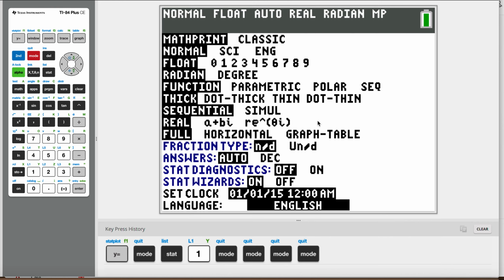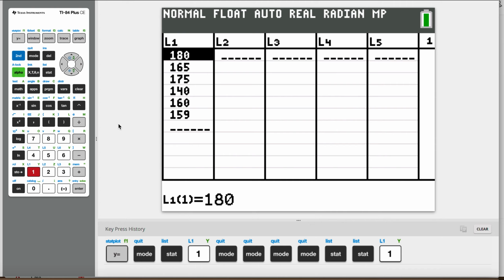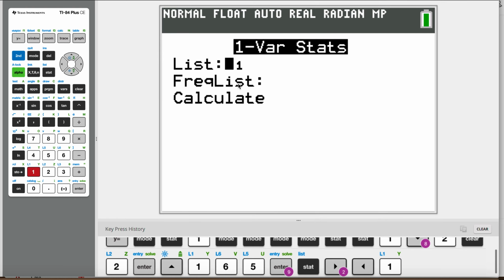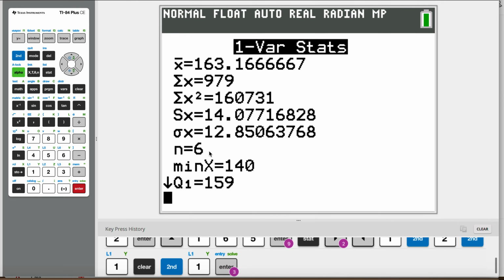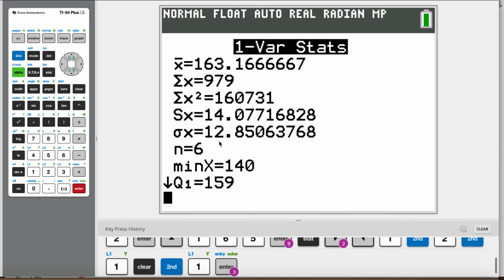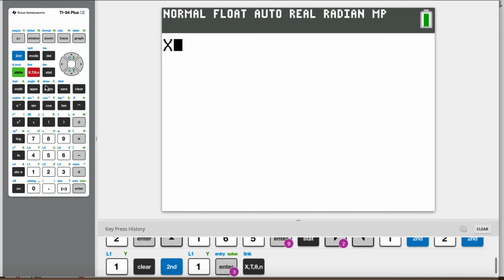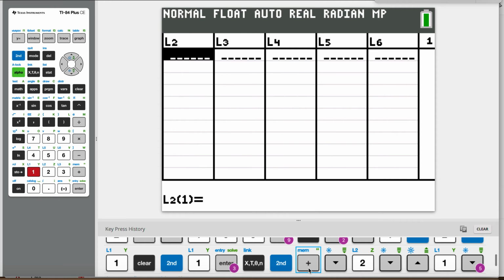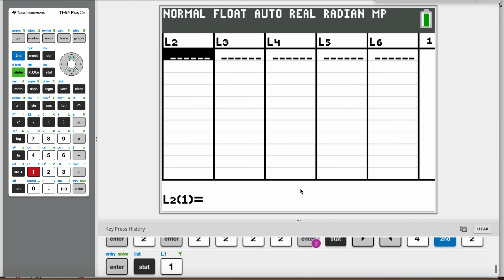TI84 Plus CE - Finding the Mean and the Standard Deviation